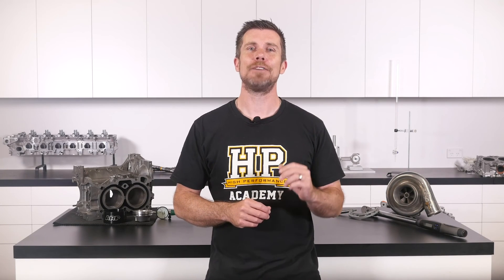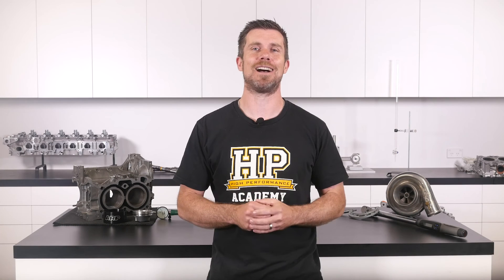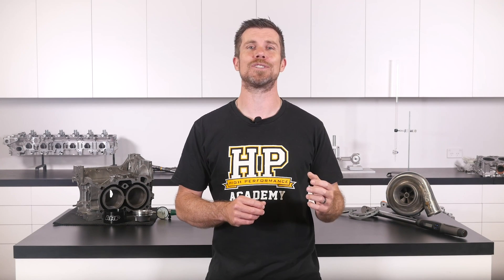Why Is Engine Balancing Important? [HPA Q&A]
What is engine balancing, and why is it important for a performance engine build?

Want to learn more about performance engine building? Come along to our next free lesson to dive in and also have your own questions answered LIVE